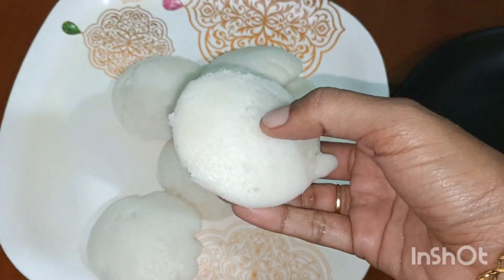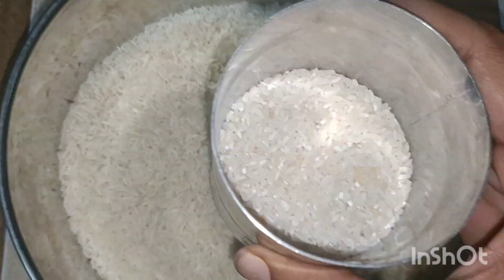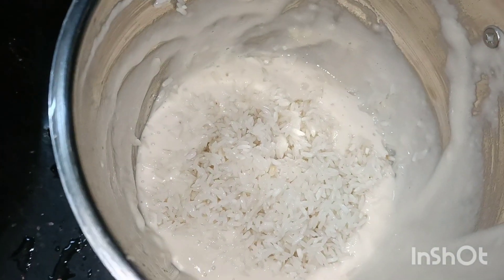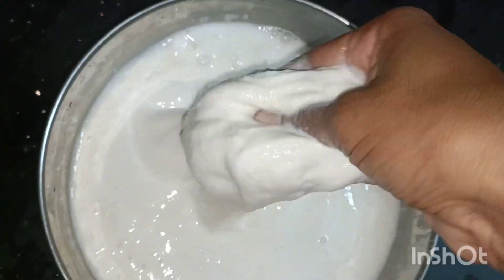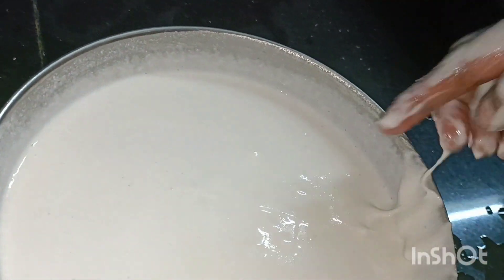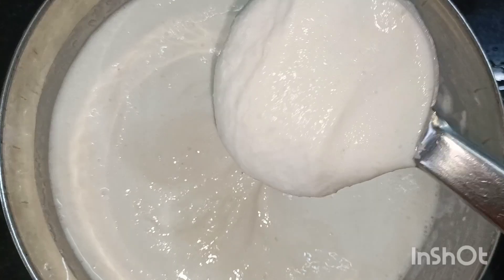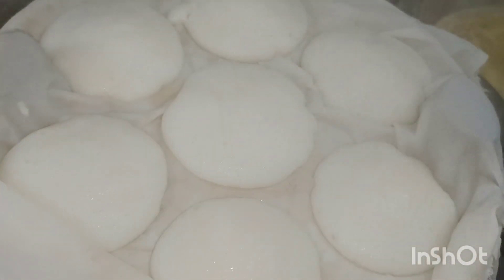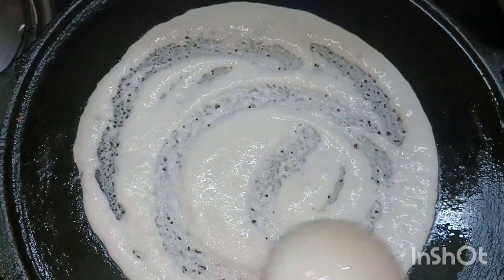இட்லி இப்படி இருந்தா ஒன்னு கூட மிஞ்சாது/soft idly/